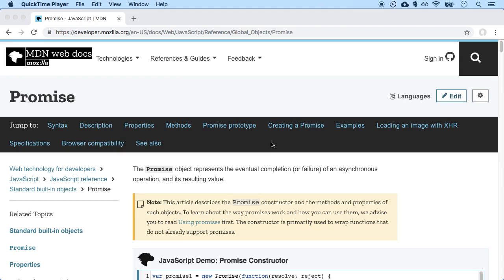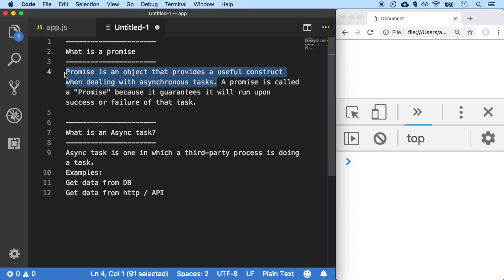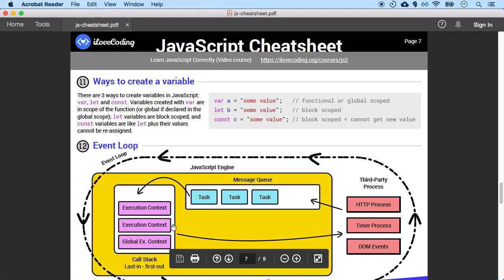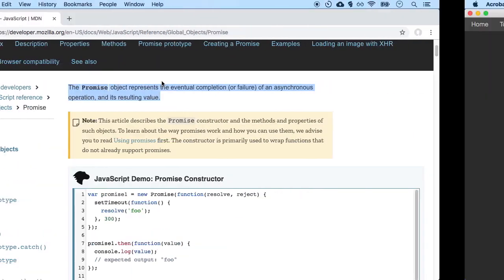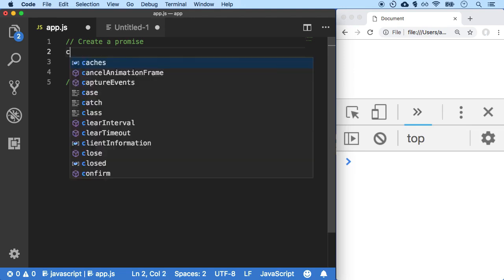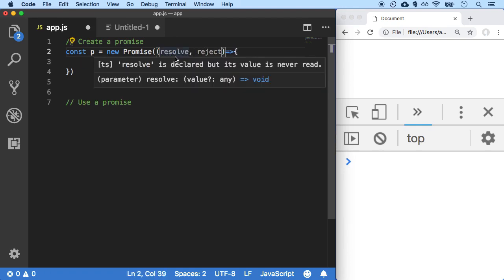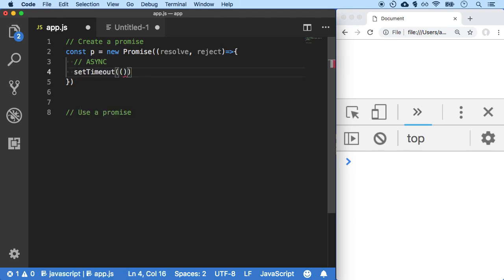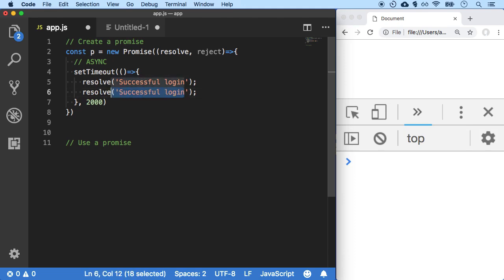Lesson 113: Promise in JavaScript - Part 1